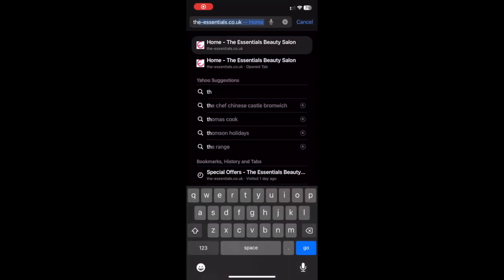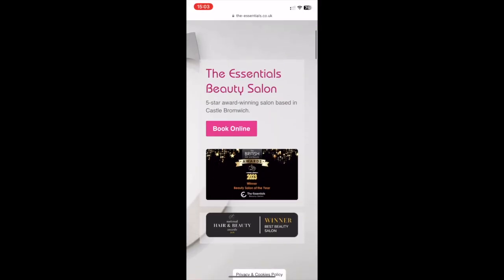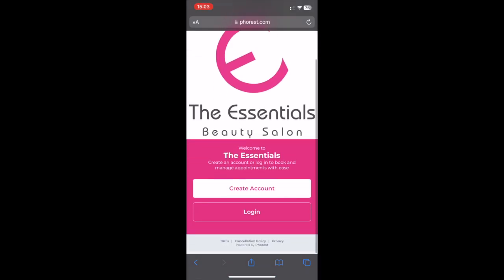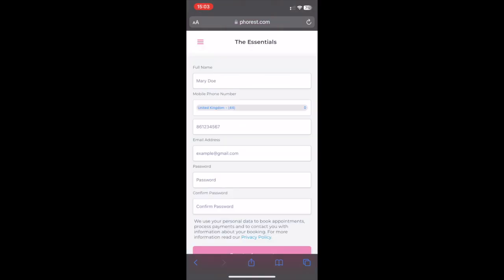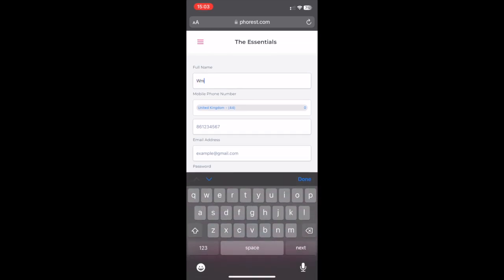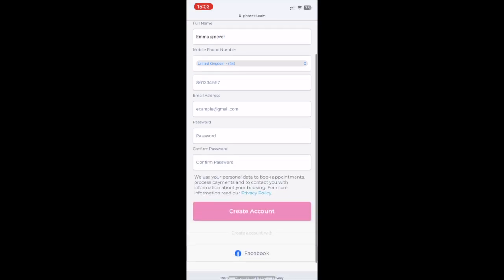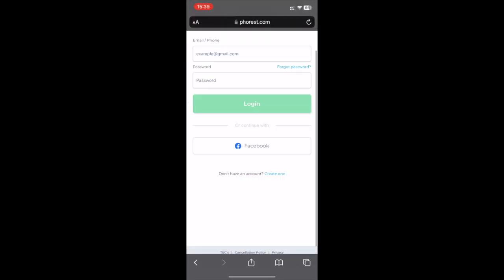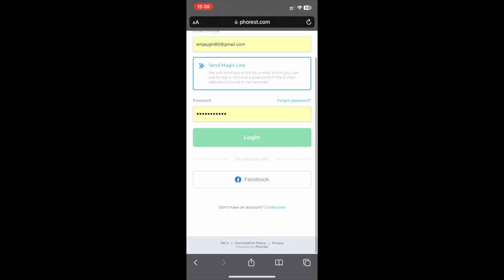Guide to booking online with The Essentials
This is a short video guide to take you through how to create your account and view and manage your appointments with us and of course book new ones.